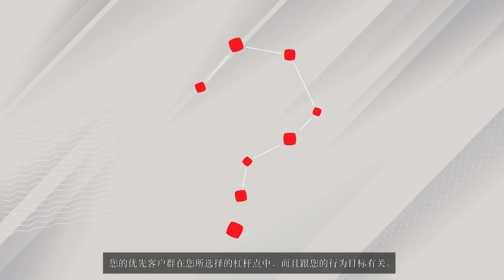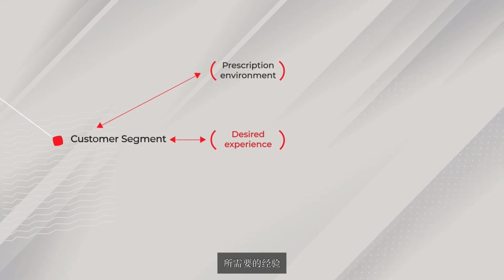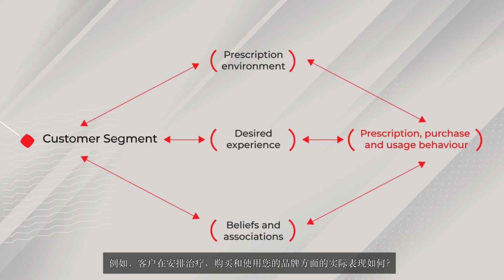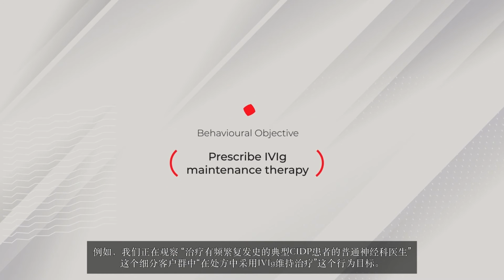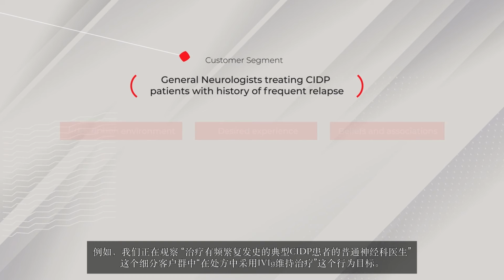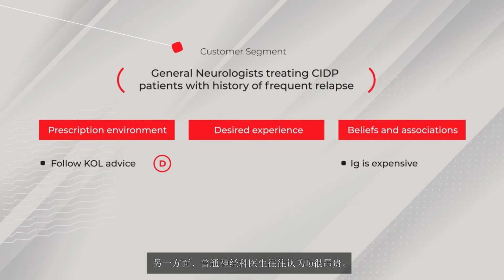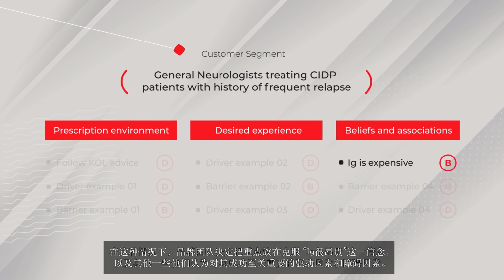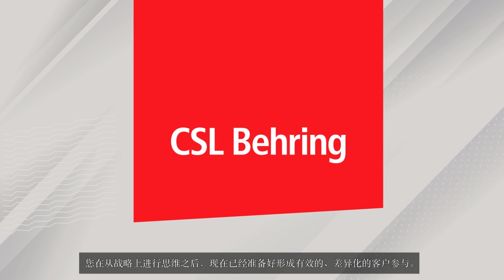CSLCOR1146 Marketing Frame work Video2 Customer portrait v0 2 Chinese